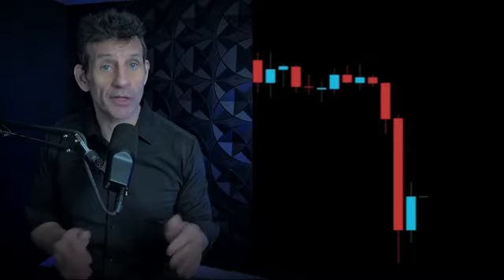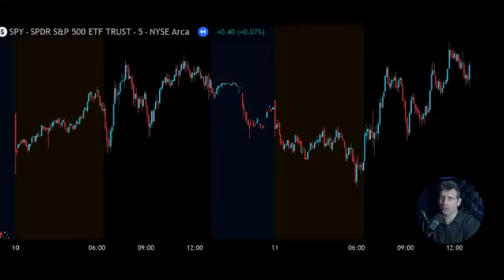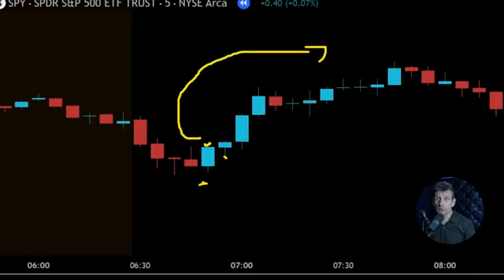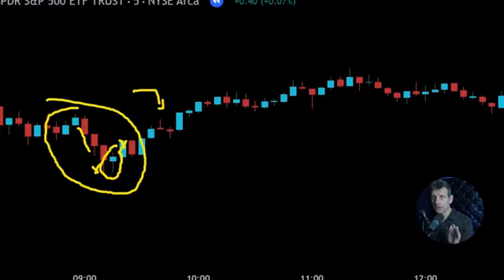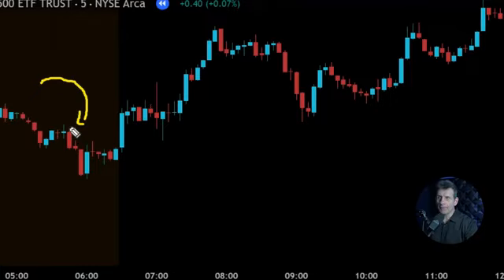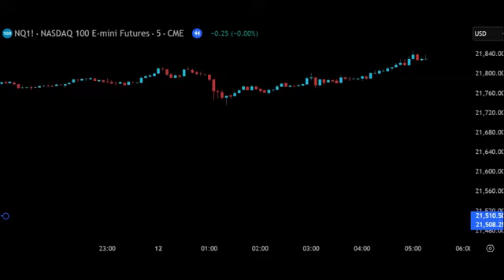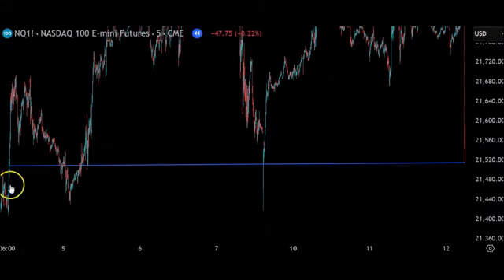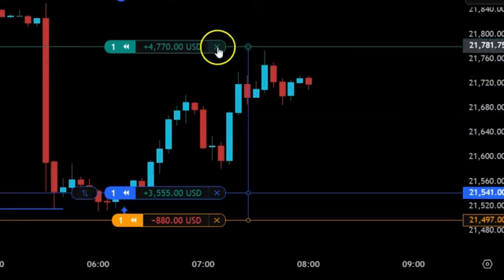Best Entry Strategy: Wait for THIS Candle Before Trading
Timing is everything in trading. In this video, I’ll show you why waiting for unsharp candles before entering a trade can completely change your results. This simple yet powerful strategy works across Forex, Crypto, and Stocks, helping traders avoid false signals and find high-probability entries.

📌 What you’ll learn in this video:

✅ What “Unsharp Candles” really mean in trading

✅ How to spot the right moment to enter a trade

✅ Why patience is the key to consistent profits

✅ Practical examples on real charts

This strategy is beginner-friendly but also powerful enough for advanced traders looking to refine their price action skills.